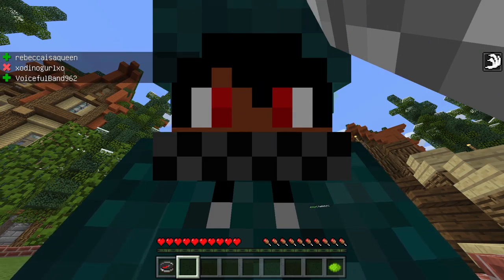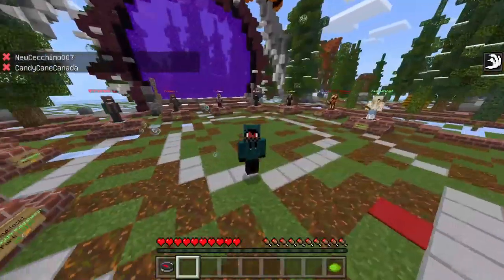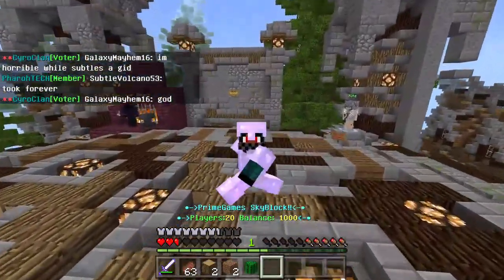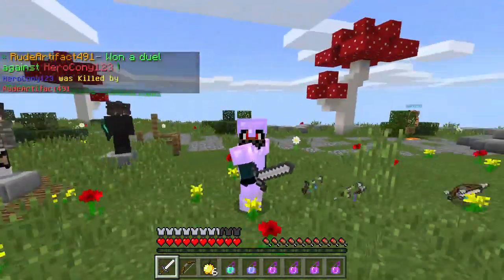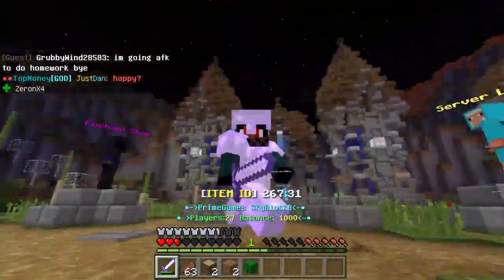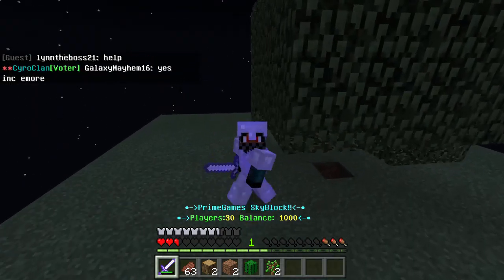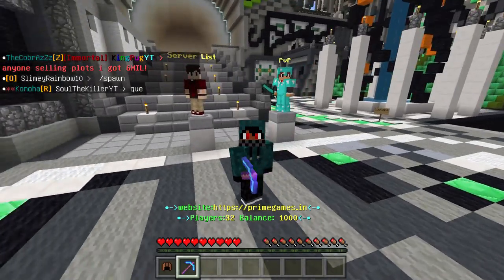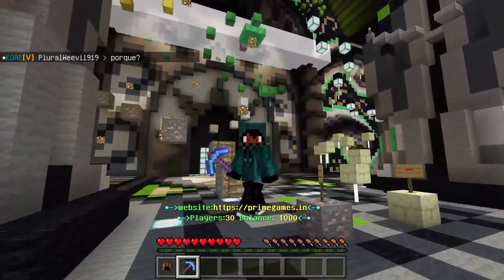THE KILLS I SWEAR BRO /// Prime Games (Server Review)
Hello and Welcome, It's Premic Gaming Here, and in today's video, I'll be showing you guys a new Server called Prime Games. Where I showcase all the aspects of the server.

HE KILLS I SWEAR BRO // Prime Games (Server Review)

My Gear:

MiracleSound Ultimate Lavalier Microphone:

The Title: HE KILLS I SWEAR BRO // Prime Games (Server Review)